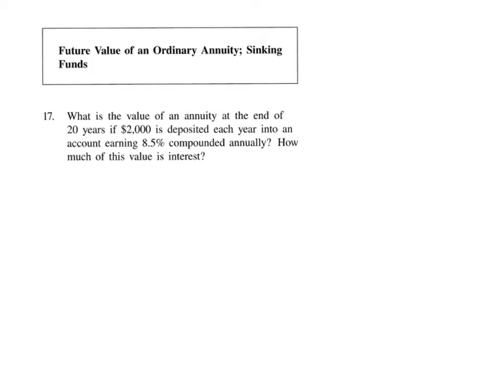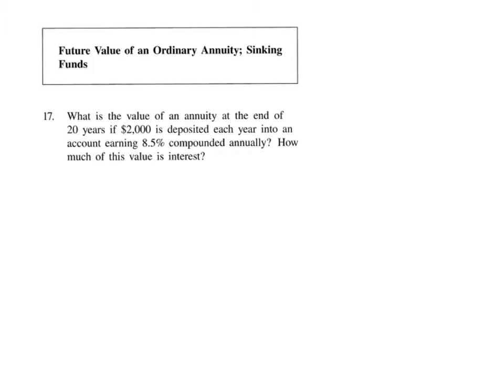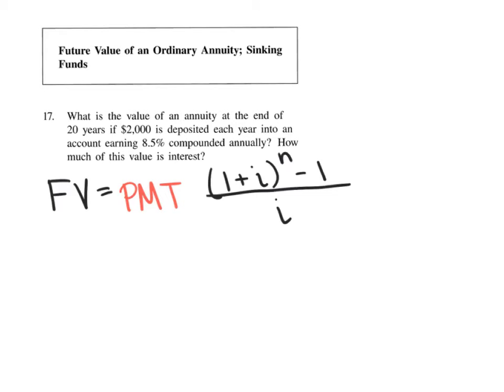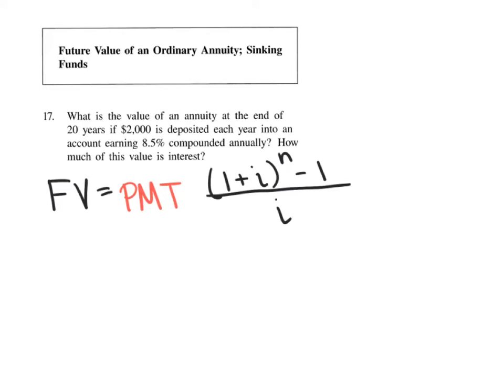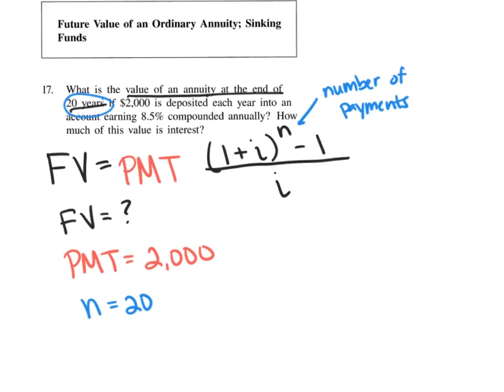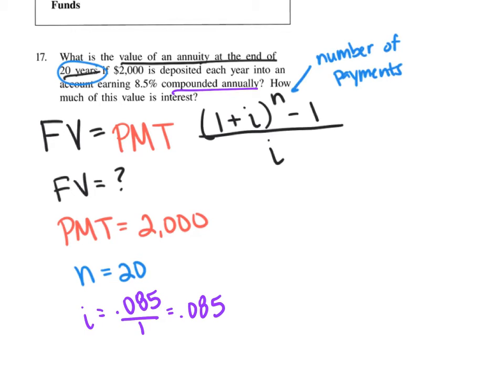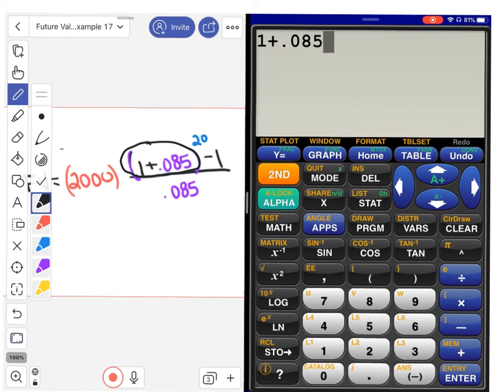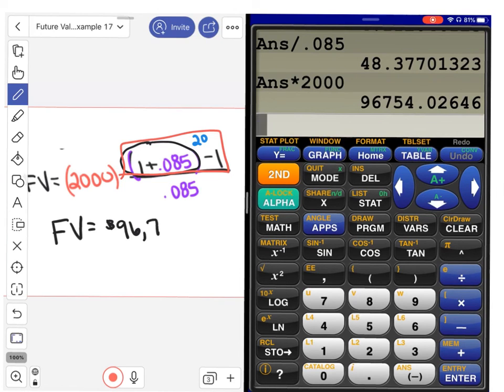Annuity Future Value Example #17